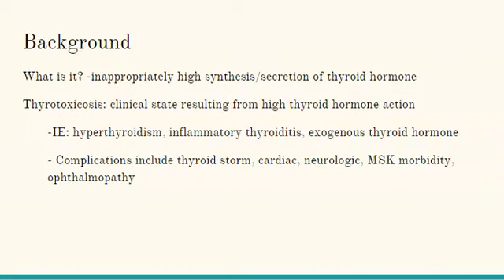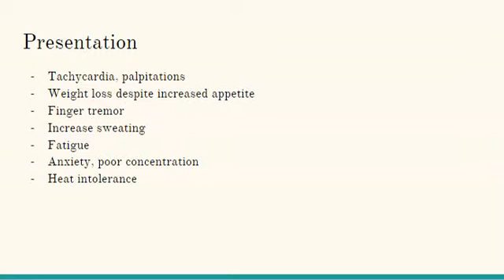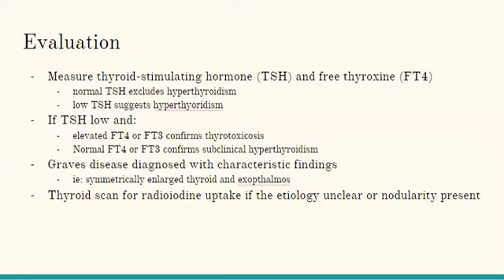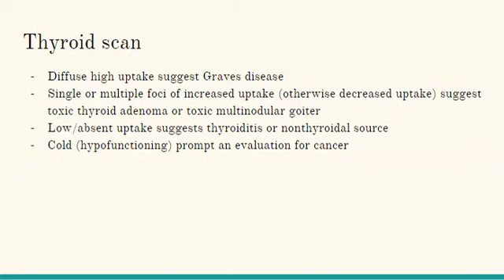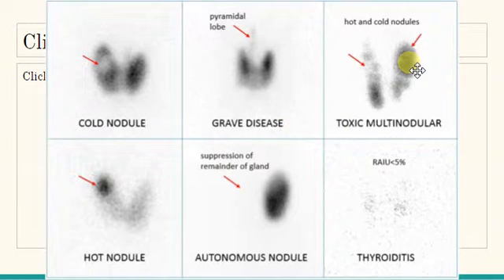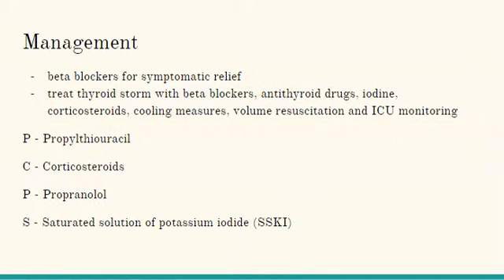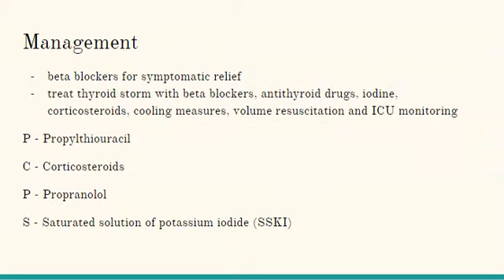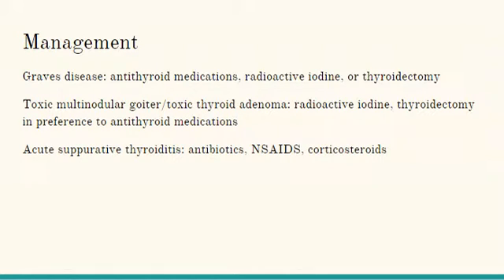Hyperthyroidism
hyperthyroidism fmquickies